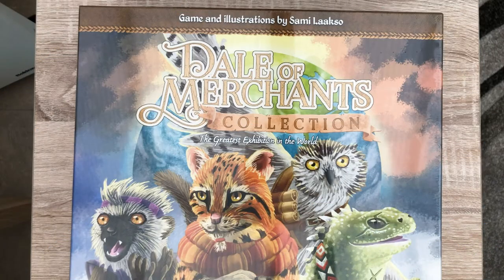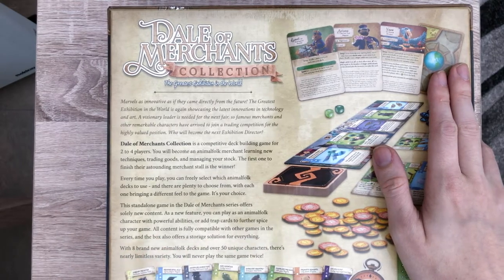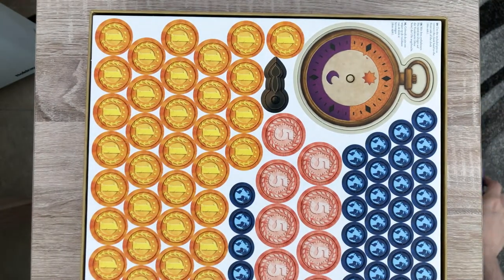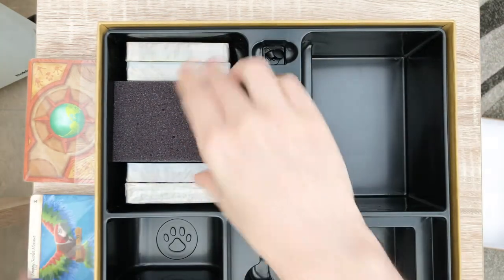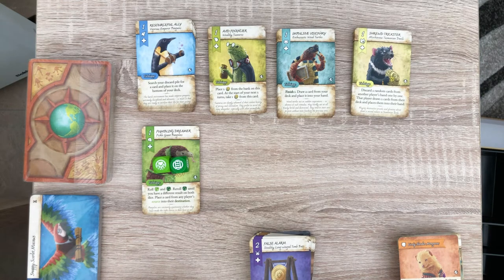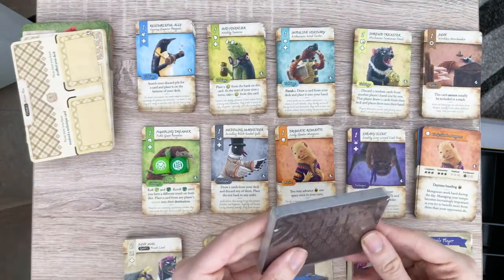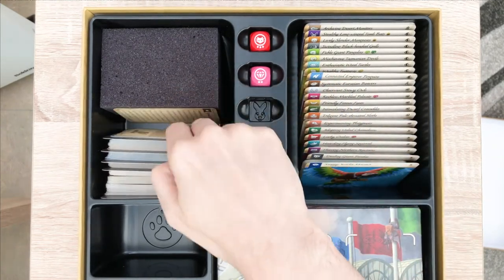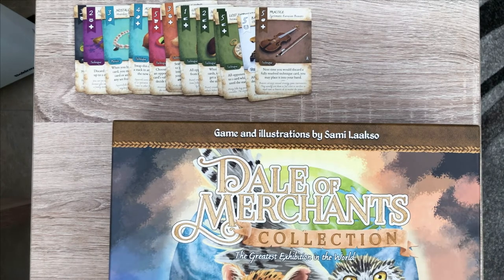Kickstarter Unboxing - Dale of Merchants Collection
Dale of Merchants Collection is a standalone game. It contains plenty of content aimed at fans of the series. The game comes with a large box which lets you store all content both from the original Dale of Merchants and Dale of Merchants 2.

While this is a great storage solution to keep all your Dale of Merchants content in a single box, it does come with a ton of new things to play with. Dale of Merchants Collection introduces new animalfolk decks with such unique fellows as Wealthy Tuataras and Connected Emperor Penguins.

A completely new feature in the series are the character cards. These cards are received at the start of the game and provide players with unique and powerful abilities that drastically influence the game. Dale of Merchants Collection includes dozens of different character cards adding even more depth and variance to the series' gameplay.